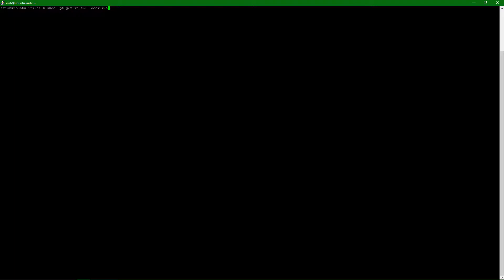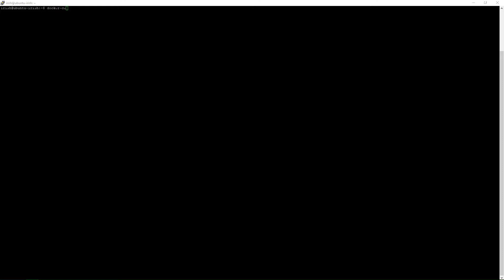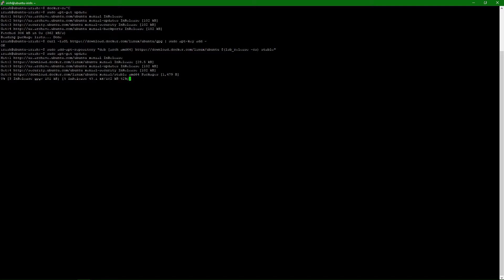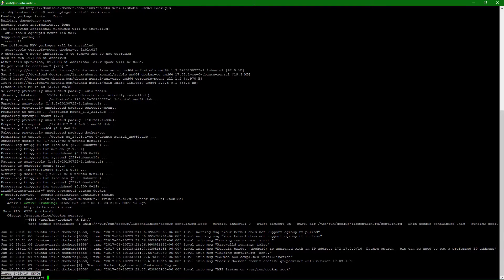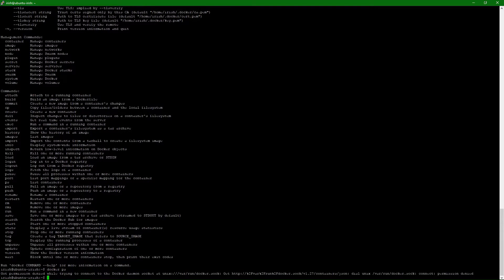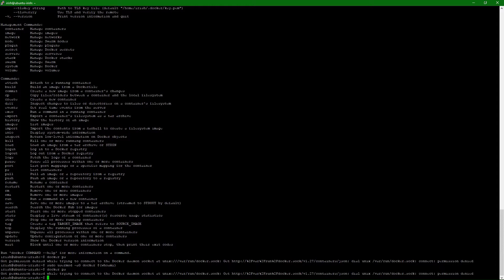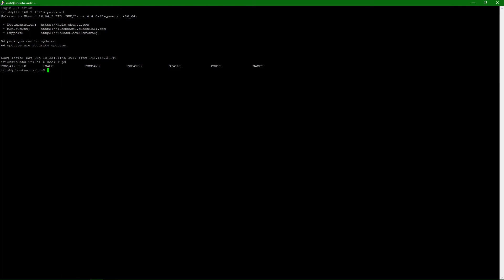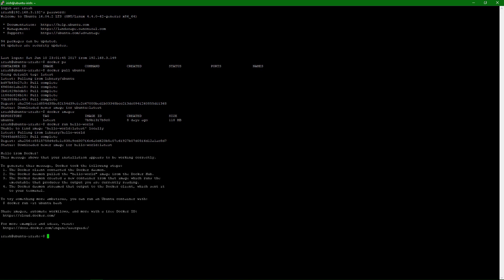Install Docker on linux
Installing and running docker on Ubuntu 16.04.

At times the text doesn't show very well, I'll list the steps below.
*** commands to install docker ***
1. sudo apt-get update
2. curl -fsSL | sudo apt-key add
3. sudo add-apt-repository "deb [arch=amd64] $(lsb_release -cs) stable"
4. sudo apt-get update
5. apt-cache policy docker-ce
6. sudo apt-get install docker-ce
7. sudo systemctl status docker

*** command to add not root user ***
sudo usermod -aG docker $(whoami)